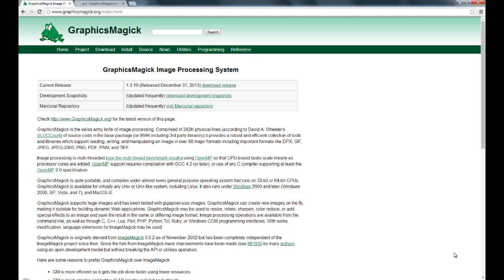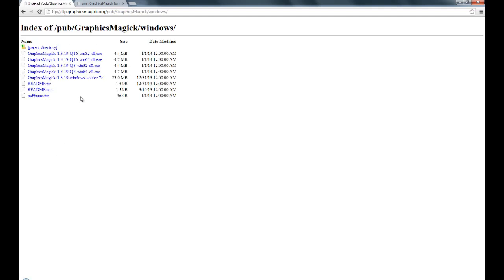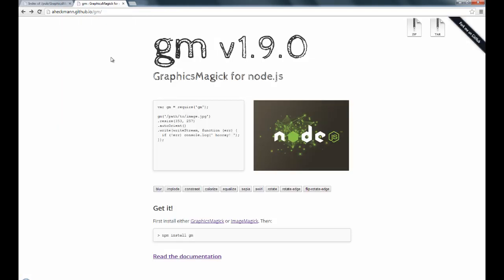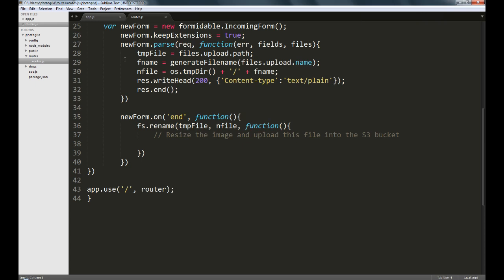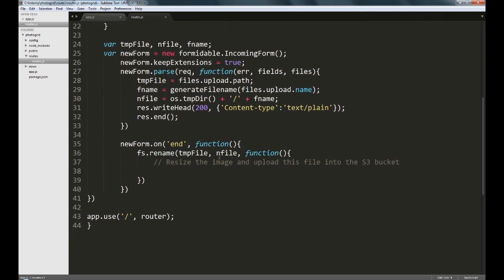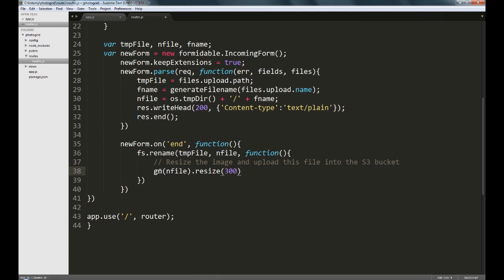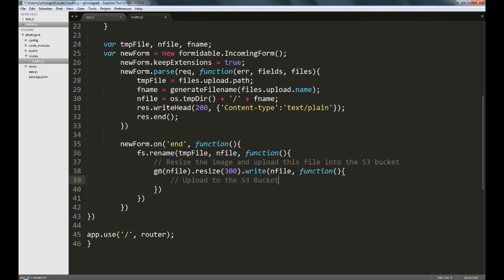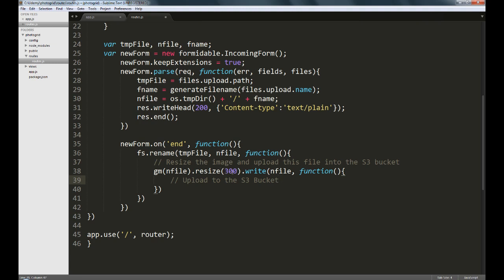43. Setting up GraphicsMagick Library + gm for Nodejs for resizing images